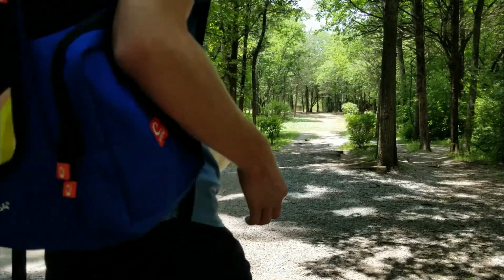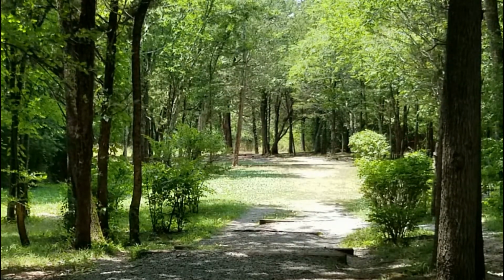This Course is Amazing! Seven Oaks Part 2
In this video I attack the back half of Seven Oaks Disc Golf Course! I really enjoyed playing these holes and throwing unique lines. I enjoyed my visit to Seven Oaks and I will definitely come back when I am back in town.

This channel is about disc golf!
I play disc golf at a variety of courses in my area and share those rounds with you! I provide relatable and entertaining content so that players of all skill levels can enjoy my videos. My disc golf journey is short so far, but as I develop as a player, you will be with me along the way.